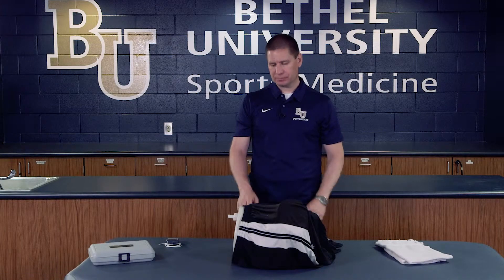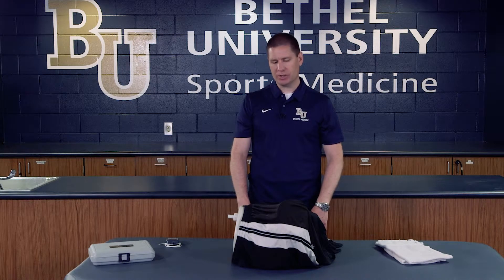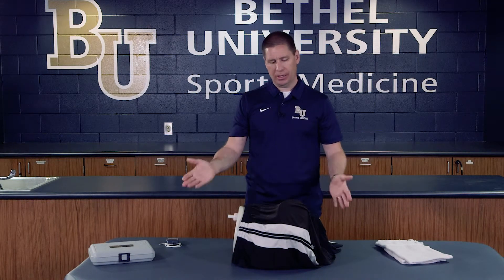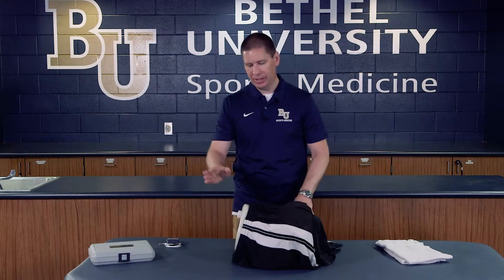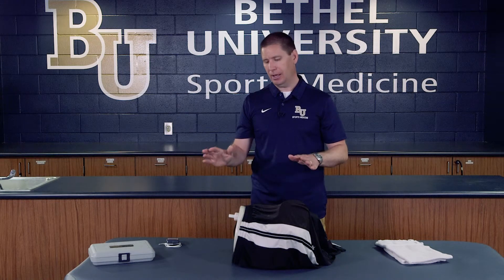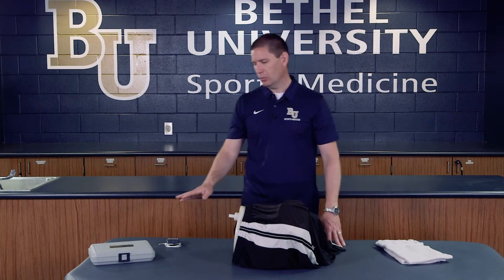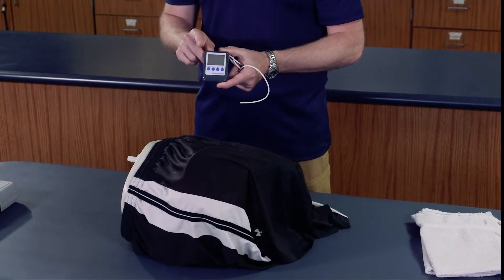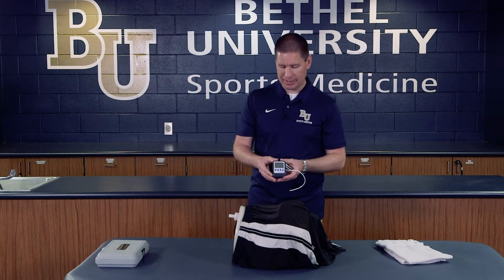Measuring Rectal Temperature Skills Video